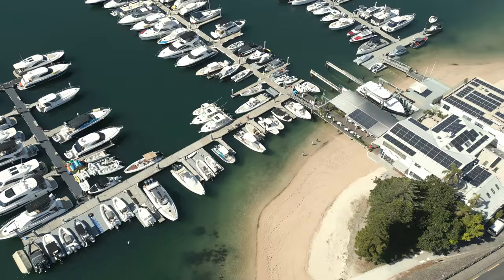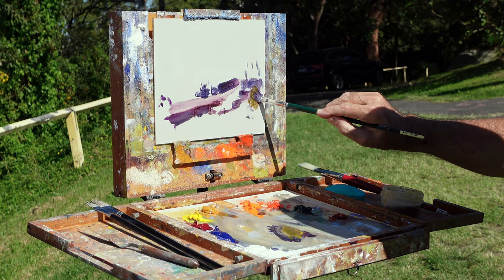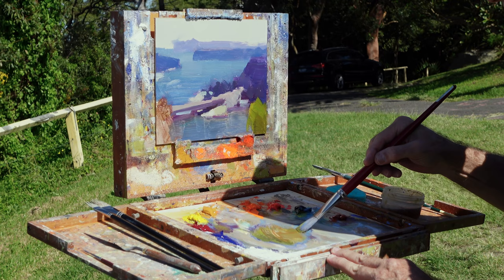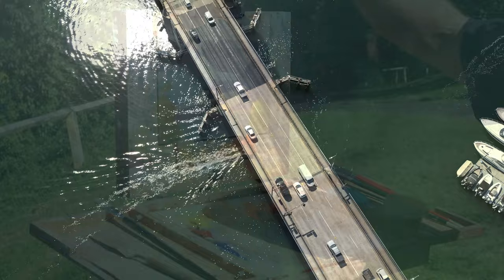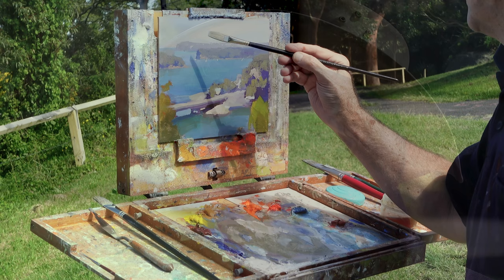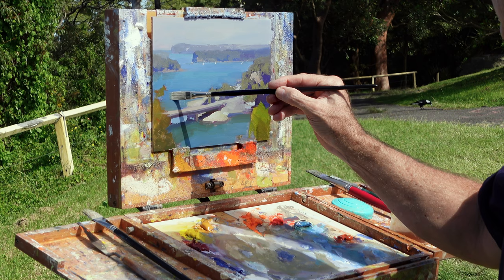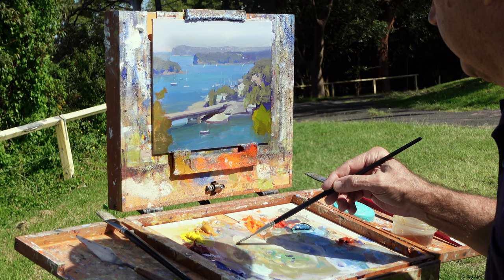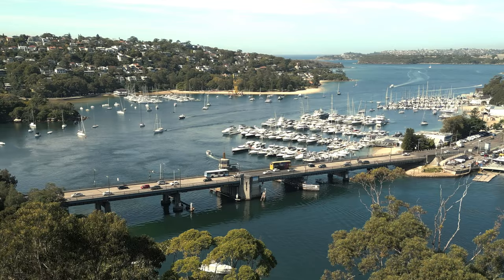Painting Sydney Plein Air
Plein Air painting can be a challenge, but the Spit Bridge makes even a heavy thing seem light—just need my brush.